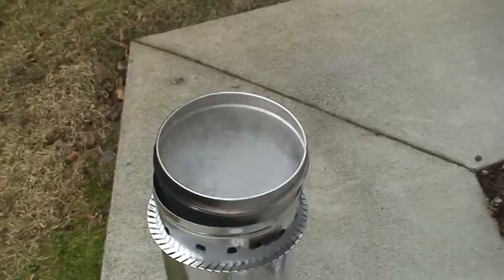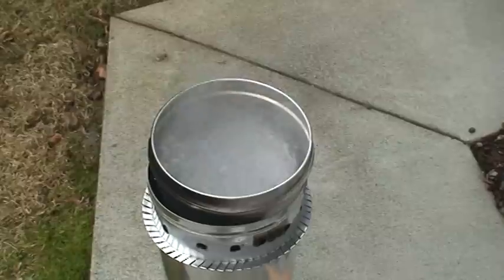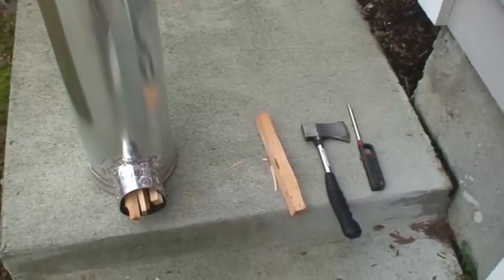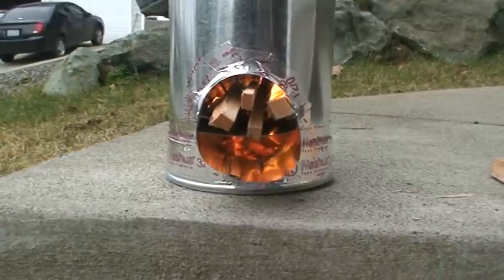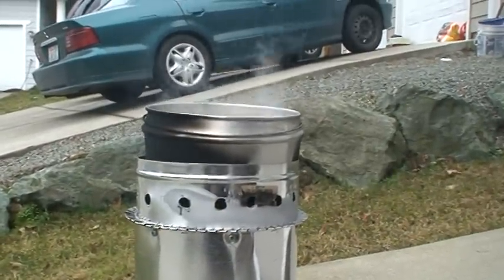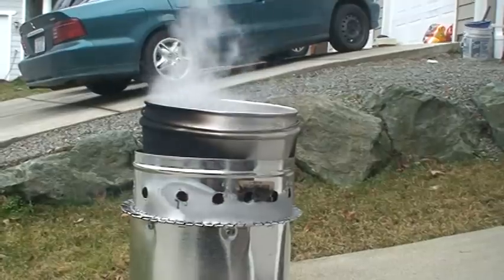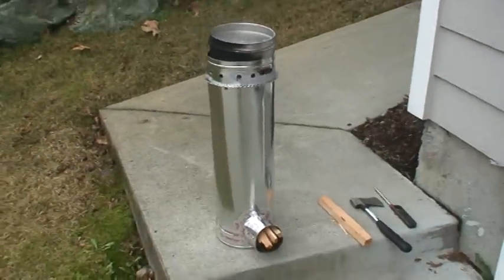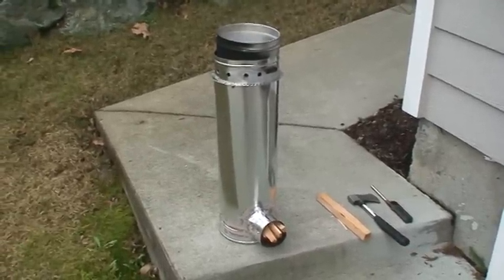Rocket Stove - DIY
DIY Rocket Stove - This is built exclusively from materials available from your local box hardware store etc. using stock HVAC components for about $50 with enough material left to make another and possible a third with only a few other parts.